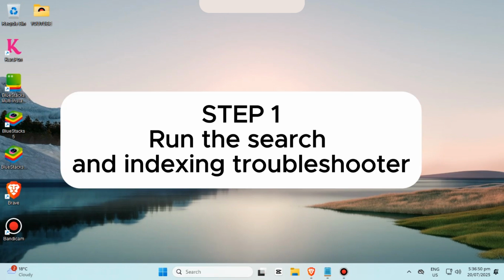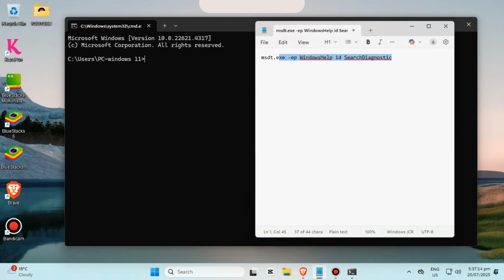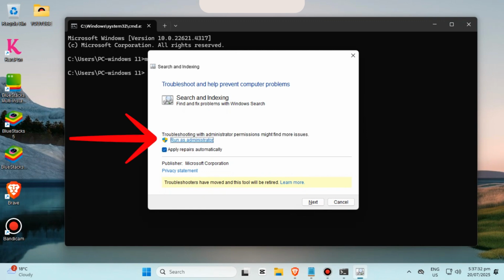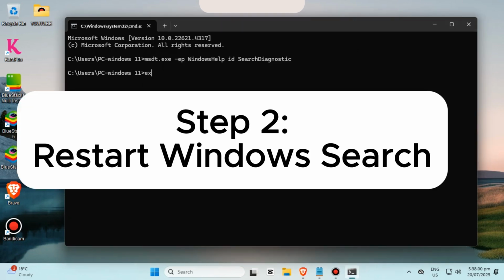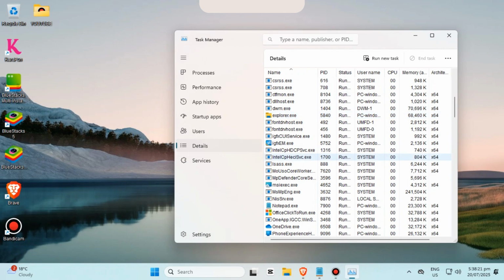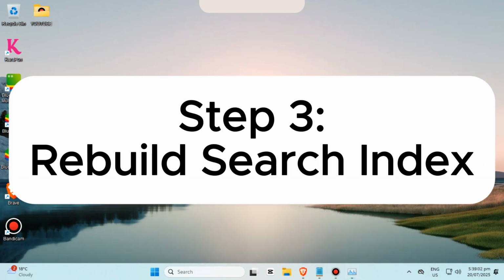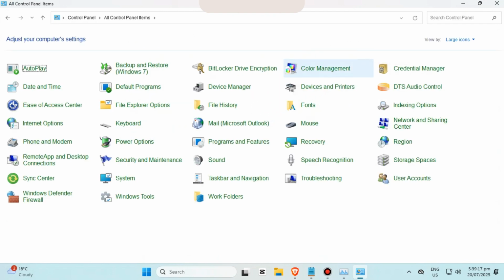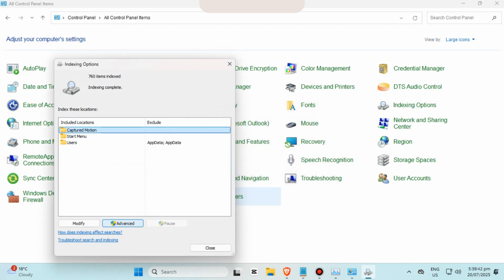Windows Search Bar Not Responding? here's how to fix!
Windows Search Bar Not Responding? Here’s the Fix!

🔍 Is your Windows search bar not responding or refusing to open? Don’t worry — this step-by-step guide will help you fix it quickly. Whether the search box is missing, unclickable, or just not showing results, this tutorial has the solutions you need

💡 These fixes are easy to follow, even if you're not tech-savvy.